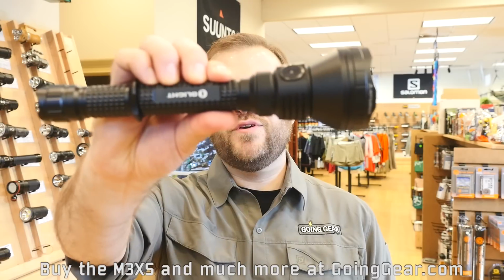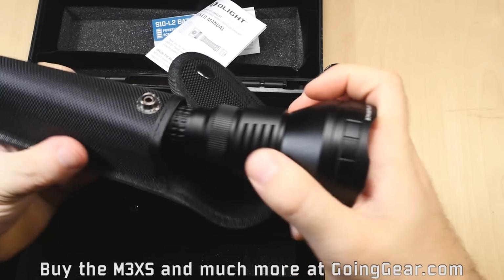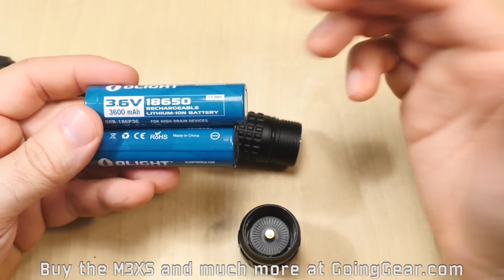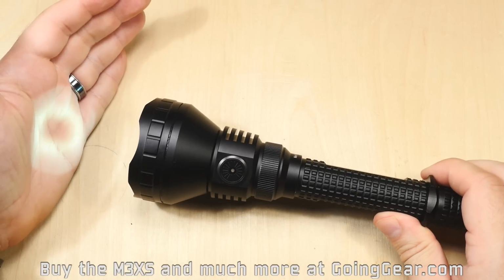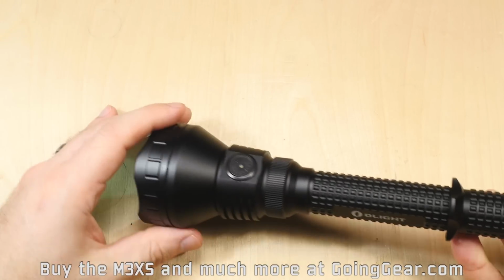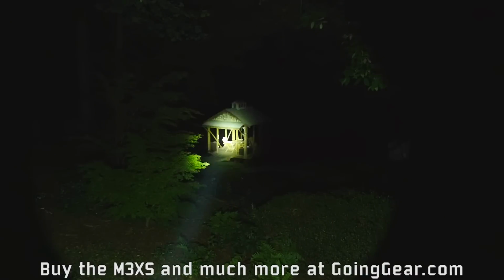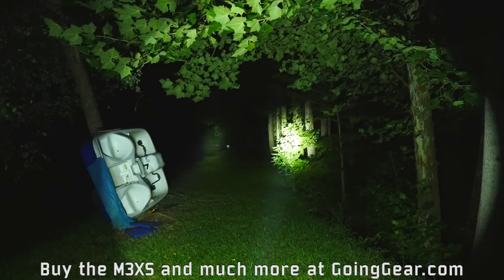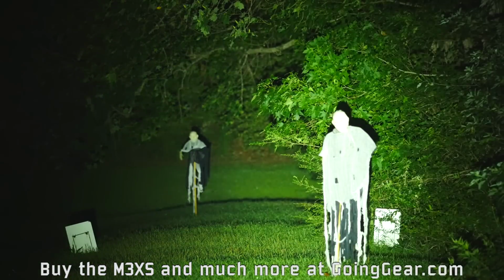Olight M3XS-UT Javelot - Kilometer Beam Distance Flashlight! Extended Review